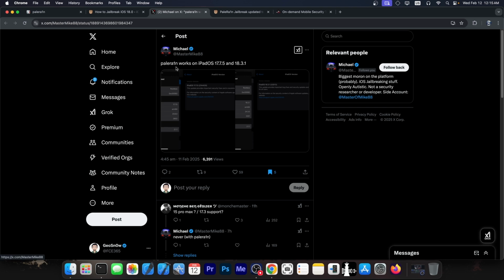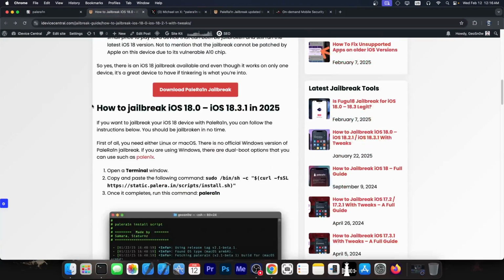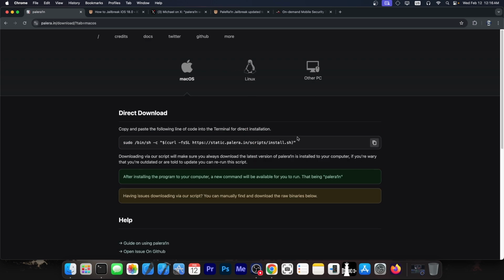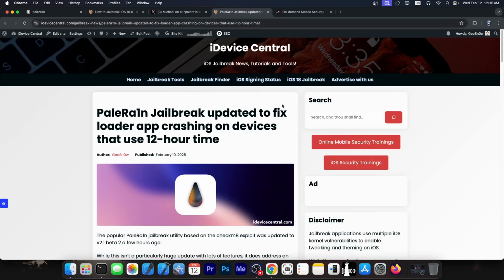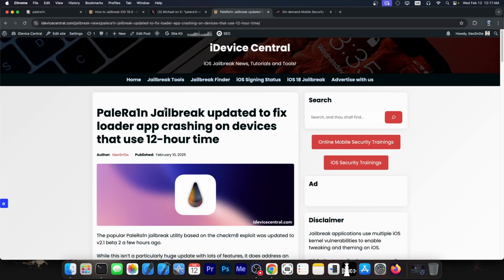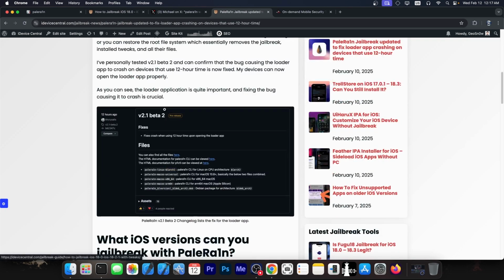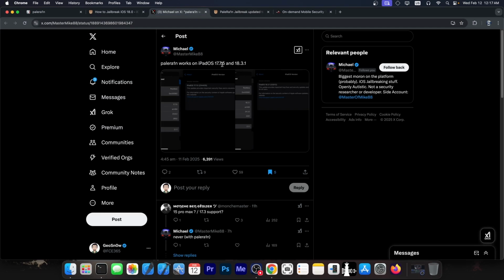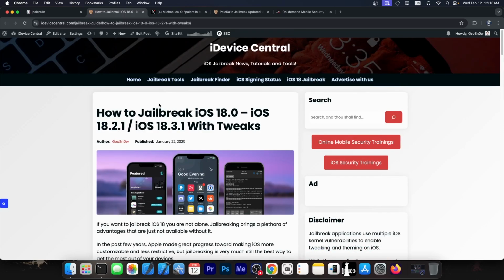iOS 17.0 - iOS 18.5 JAILBREAK RELEASED With Tweaks, Themes, Sileo / Zebra (PaleRa1n Update A11)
In today's video, we're discussing the confirmed PaleRa1n jailbreak support for iOS 17 up to iOS 17.7.5 as well as iOS 18.0 up to iOS 18.3.1 on the compatible checkm8 devices. PaleRa1n works on A8-A11 devices and the jailbreak supports tweaks (rootless). It comes with Sileo Package Manager and Zebra.

PaleRa1n jailbreak was confirmed today to work on both iOS 18.3.1 and iOS 17.7.5. They also fixed the launcher app crashing on devices configured for 12 hour format.

~ GeoSn0w